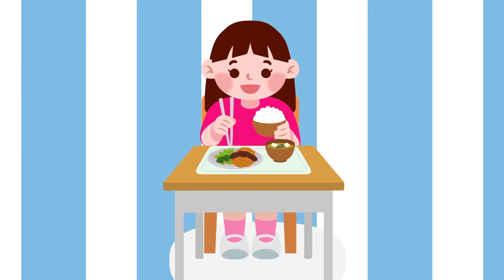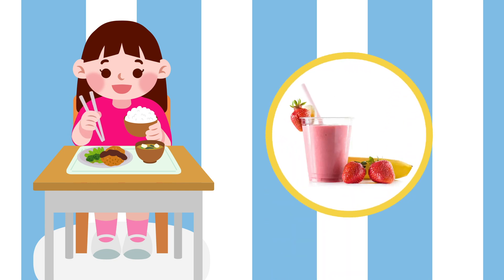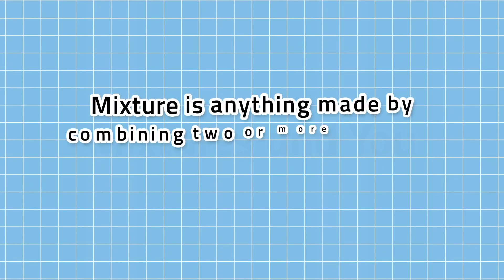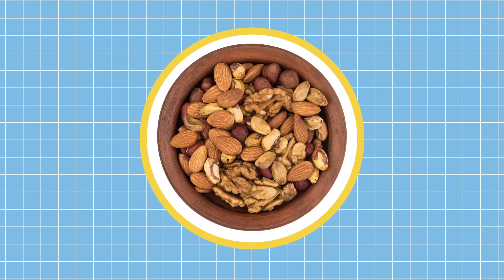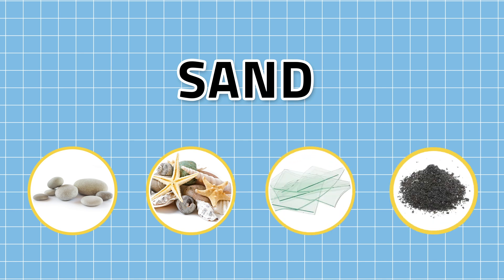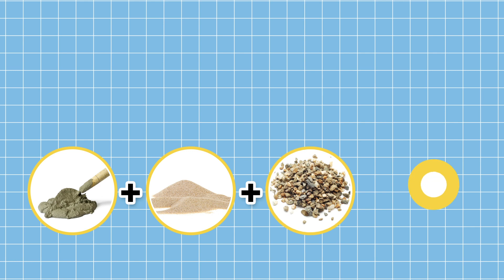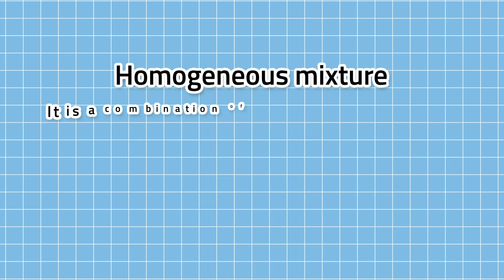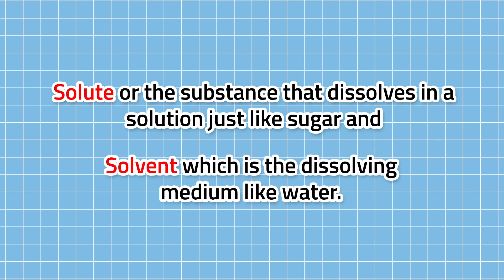[3-MINUTE LESSON] Science: Mixtures and You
Do you remember our very first 3-Minute Lesson? Why don’t we look back to this episode and get fascinated with the wonderful world of science?

Watch this video and learn what a mixture is, the two kinds of mixture, and examples of mixtures that we see around us.